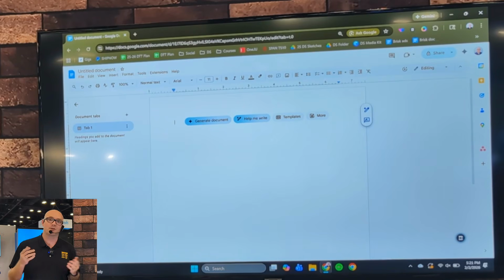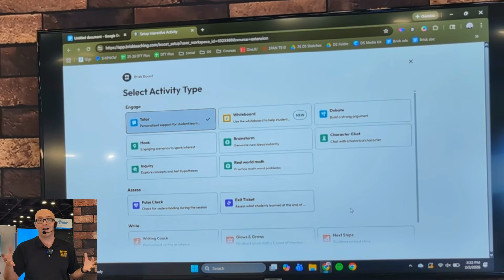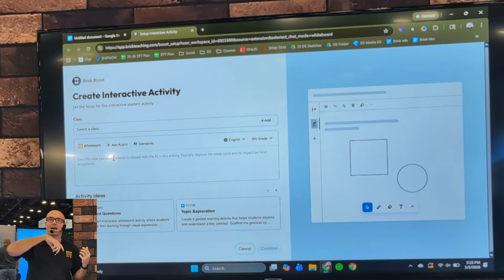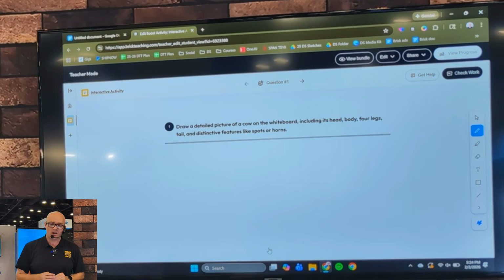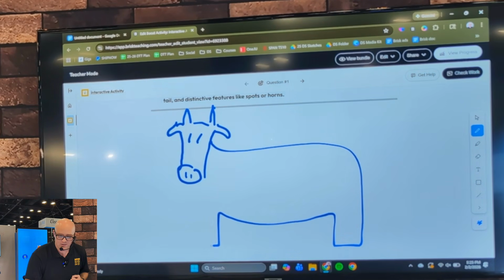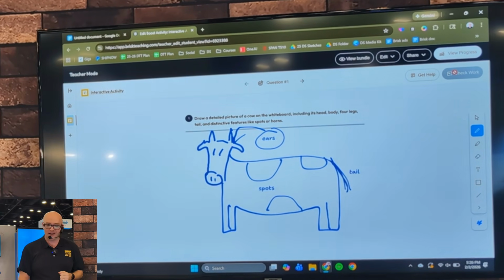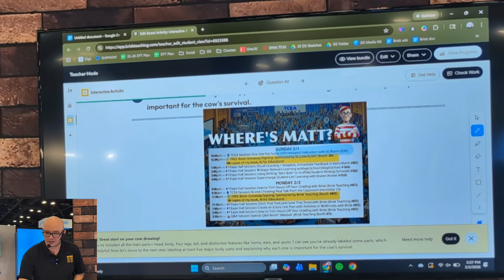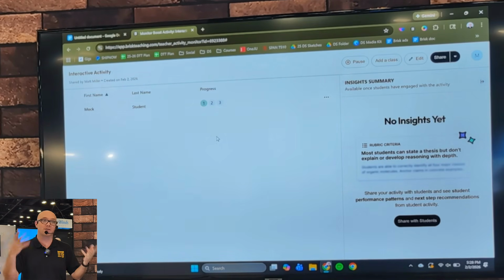Brisk Teaching: Whiteboard Feature Demo at TCEA 2026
At the TCEA conference, Matt Miller from Ditch That Textbook introduces Brisk Teaching's new Whiteboard feature within the Boost student activities, which is a Chrome extension that provides AI assistance. The Whiteboard acts as a blank canvas where students can show their learning by drawing, typing text, or adding shapes, and the AI analyzes the content to give instant feedback. This versatile new feature allows students to draw their answers instead of just writing them, making it useful for activities like text annotation or using graphic organizers, both in and out of class.